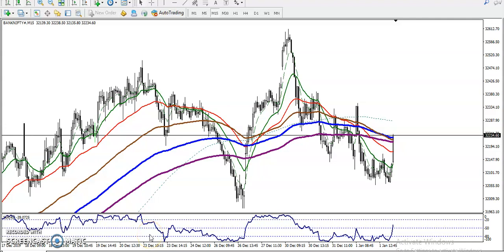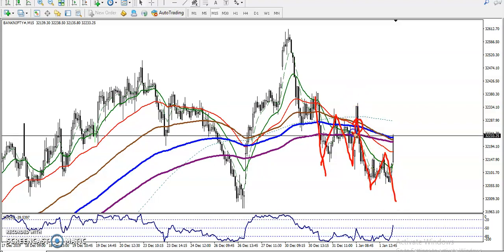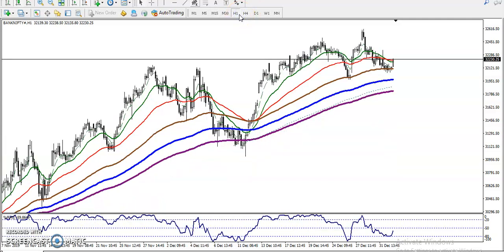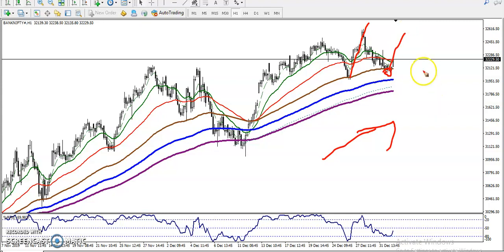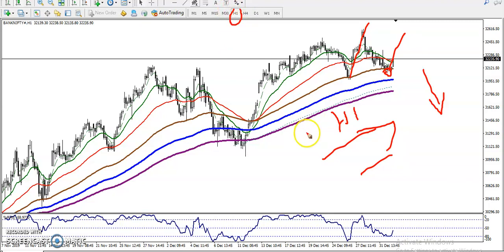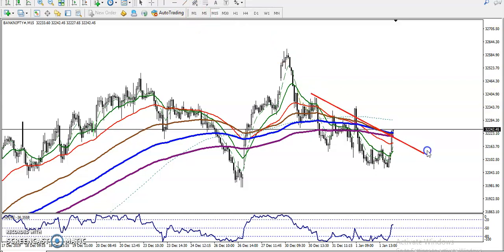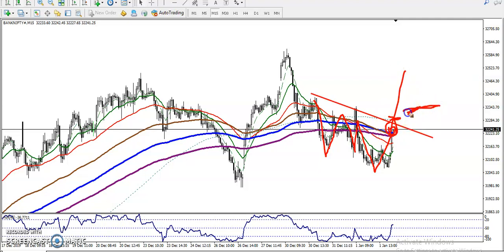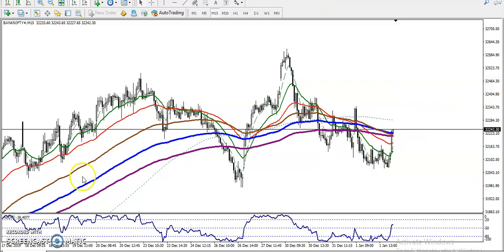Bank Nifty Analysis | Alice Blue